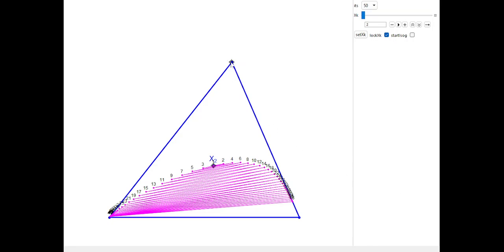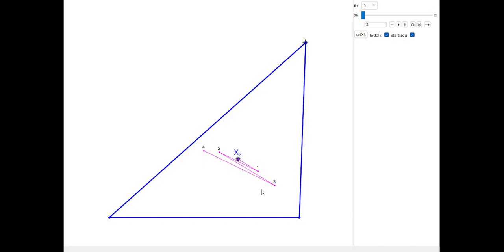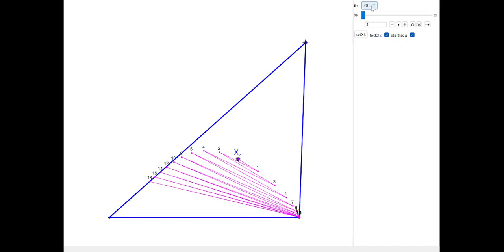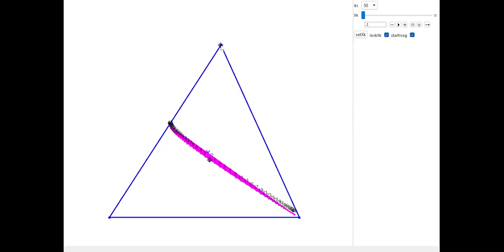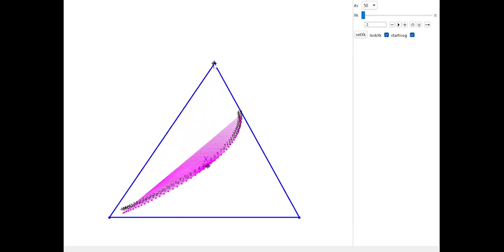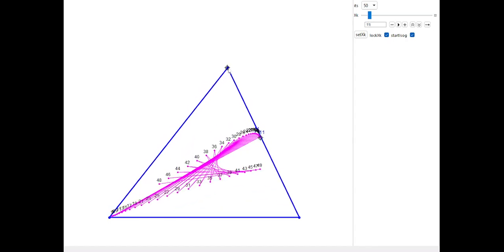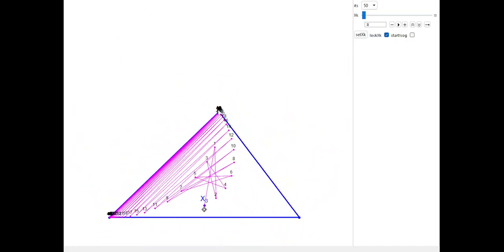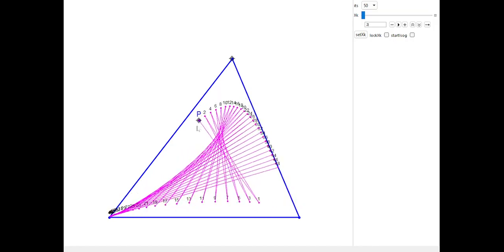A point and its path under alternate isogonal & isotomic conjugation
Given a triangle and a starting point, the video explores the concertina-like evolutionj of said point under sequential isotomic+isogonal (or isogonal+isotomic) transformations. These are known to be "collineations" (collinear points are sent to collinear points), nevertheless this is not central to our discussion.